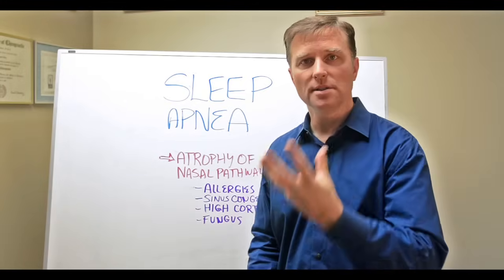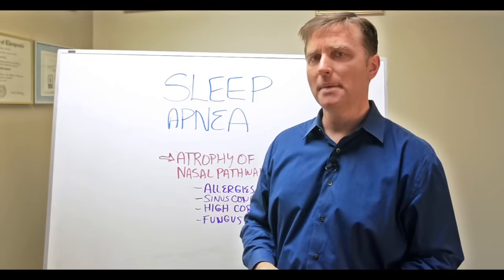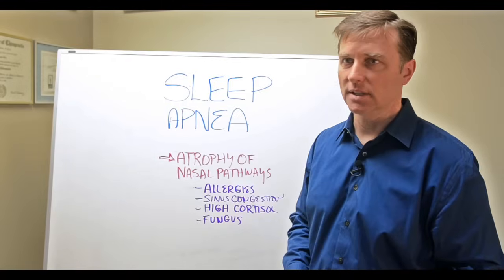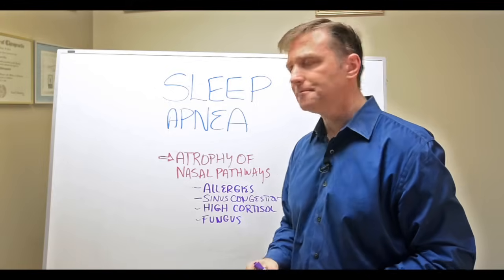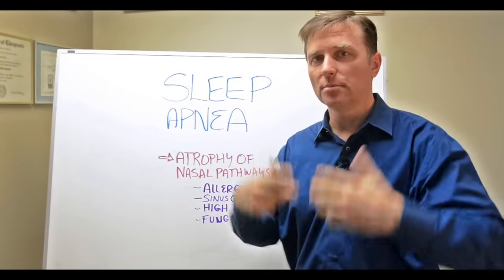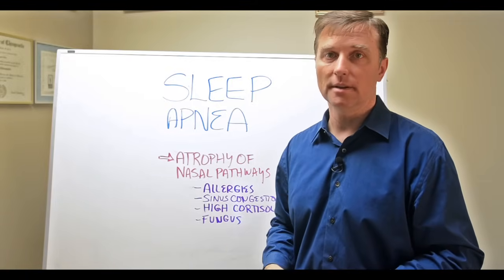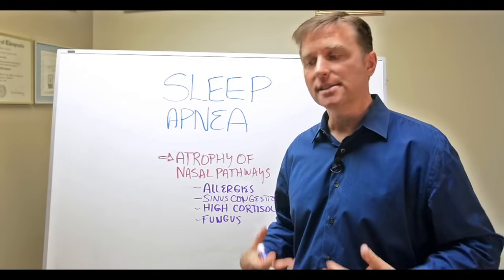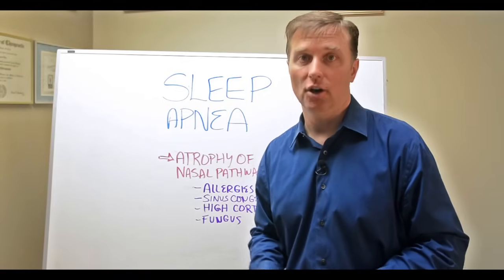What Causes Sleep Apnea & How to Get Rid of it? – Home Remedies by Dr.Berg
Here’s what causes sleep apnea, as well as a few home remedies for sleep apnea that might really help.

Timestamps
0:07 What is sleep apnea?
0:34 Sleep apnea causes and remedies

Today we’re going to talk about what causes sleep apnea, as well as a few home remedies for sleep apnea.

What is sleep apnea?
Sleep apnea is not really a sleep problem. It’s a sleep symptom. It’s an air obstructive pathway problem. People with sleep apnea can’t breathe because there is something obstructing the pathways of air getting into their lungs. If you can’t breathe, you can’t sleep.

What causes sleep apnea?

1. Atrophy that obstructs the breathing pathways
2. Allergies
3. Sinus congestion
4. High cortisol (high stress)
5. Fungus

Home remedies for sleep apnea:

 • Avoid milk products
 • Avoid foods that cause inflammation
 • Avoid sugar
 • Avoid carbohydrates
 • Royal jelly (for allergies)
 • Cortisol support (for high cortisol)
 • Build up the good bacteria in your gut (for fungus)
 • Have plants in the room you sleep in

I hope this video helps you better understand what causes sleep apnea. Consider giving these home remedies for sleep apnea a try.